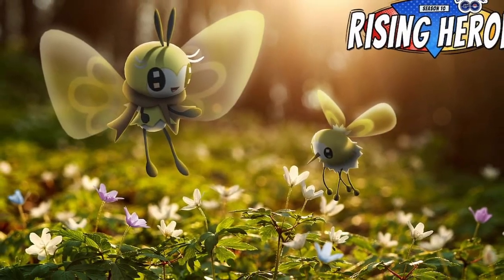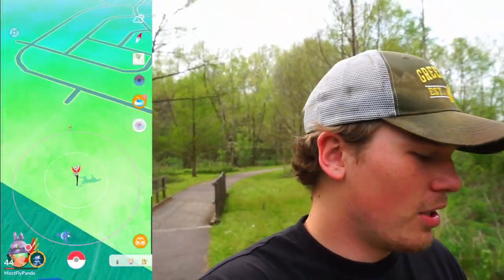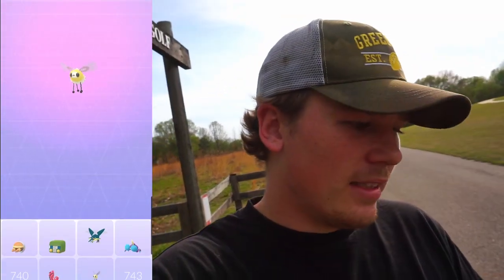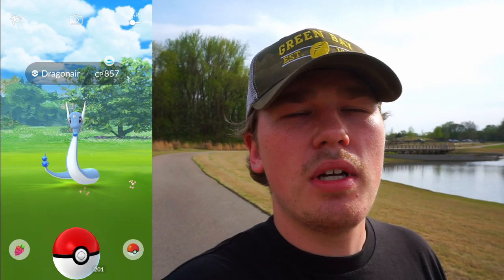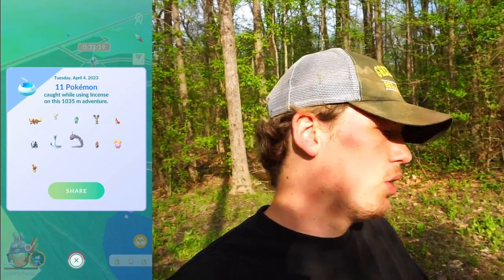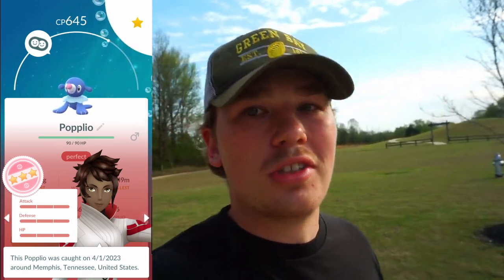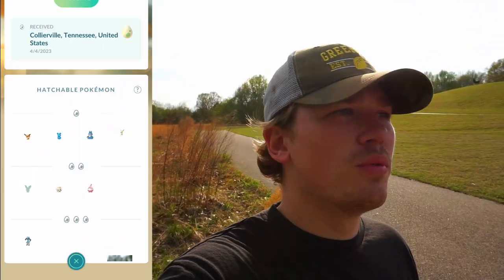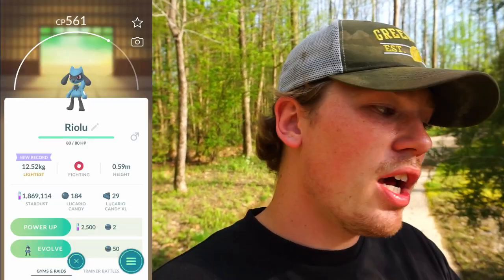These Spring Eggs Are Gonna Make Me Lose It!!!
Since the event started I have now hatched about 60 eggs (as of uploading this video) and ive gotten just about the same as I got in this video :)

If you enjoyed what you watched, head over for more.